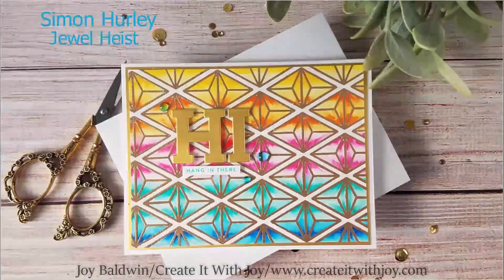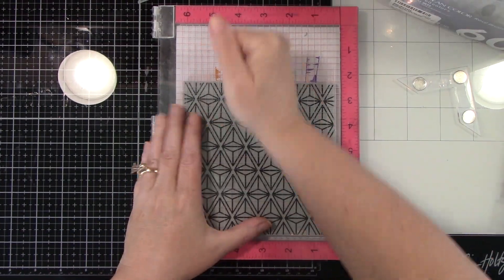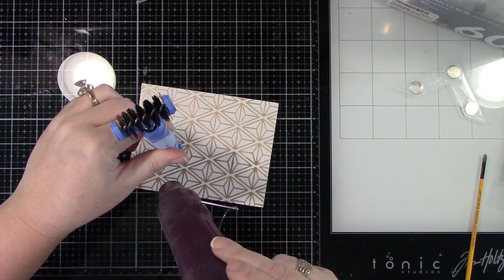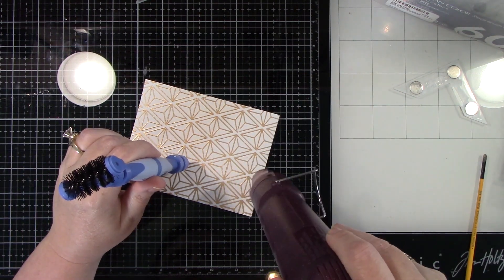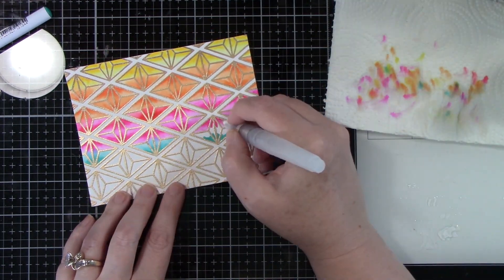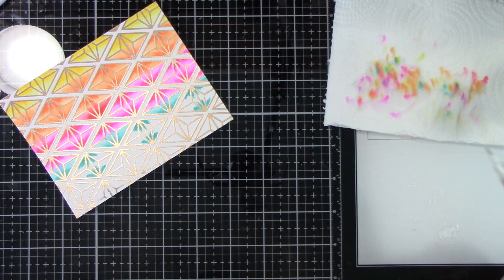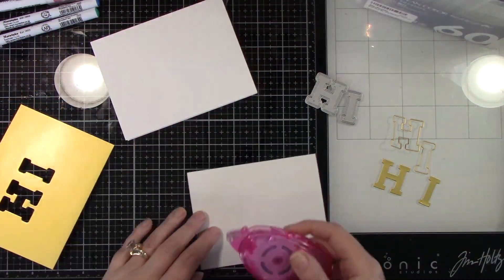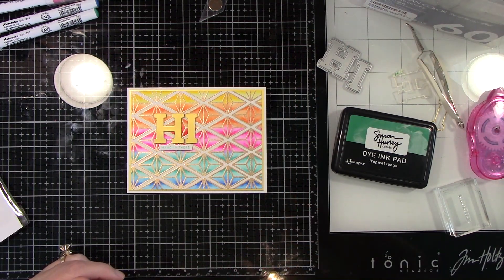Simon Hurley...How to make a Background Stamp a Focal Point.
I am using Simon Hurley's Jewel Heist Background Stamp as a focal point on this card.

• Simon Hurley create. Background Stamp Jewel Heist

• Simon Hurley create. Dye Ink Pad Tropical Tango

All opinions are my own. I use various companies products and I use what I like. Some items are gifted to me but, I only use what I like. Thank you for all your love and support. You are a blessing to me.